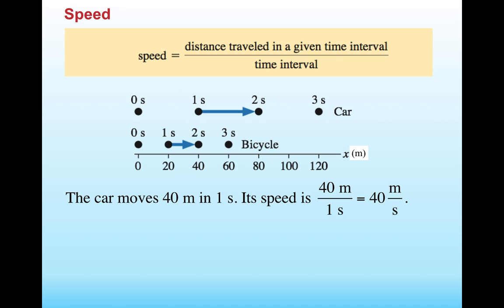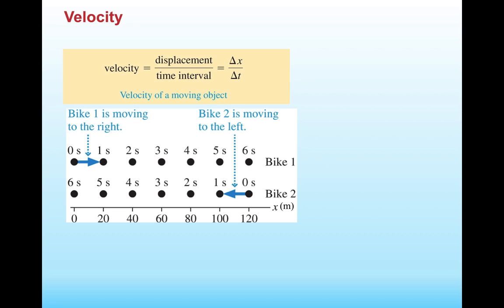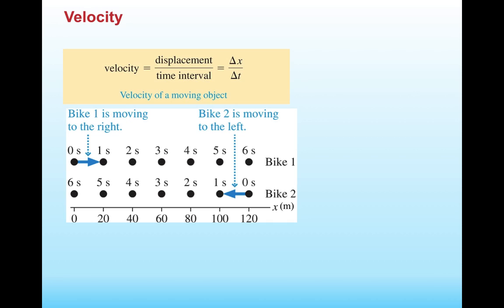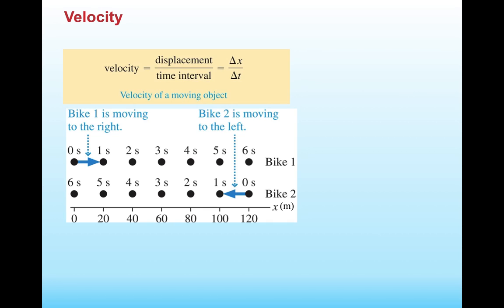Day3-VelocitySpeed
These slides described the relationship between speed and velocity.